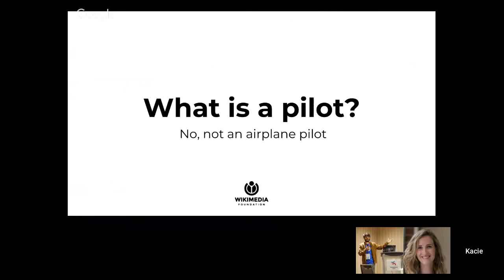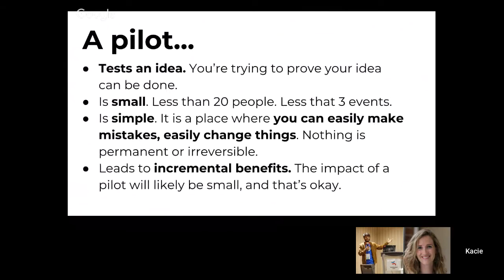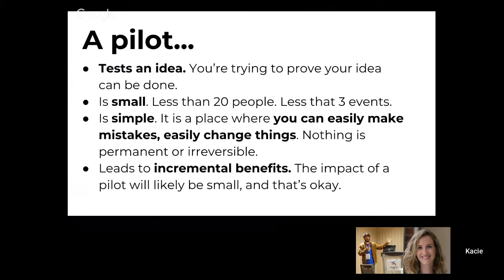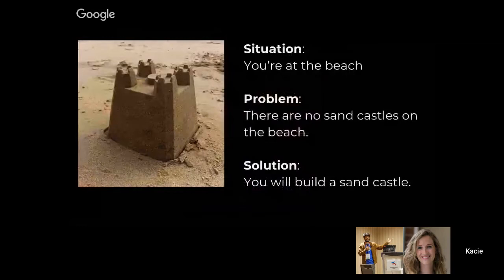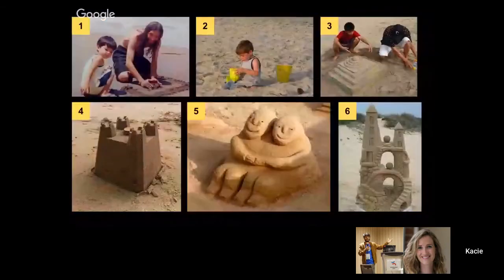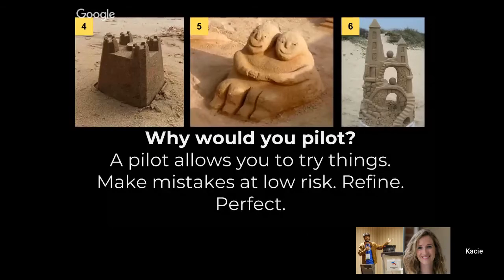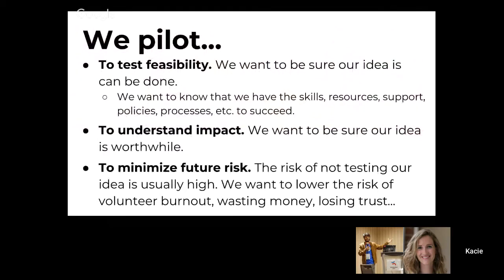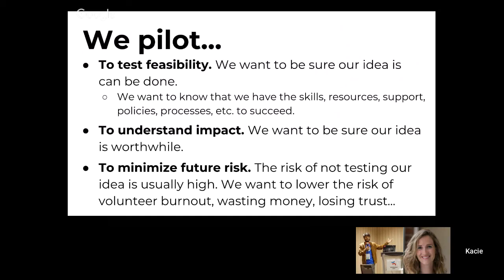Inspire New Readers workshop: How to plan a pilot - What is a pilot?